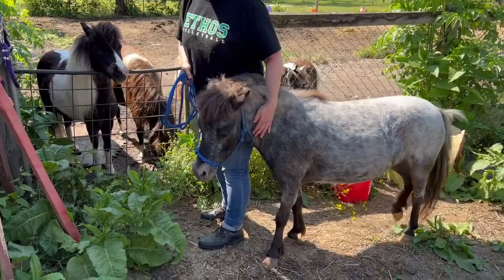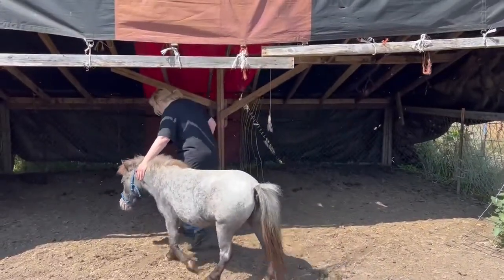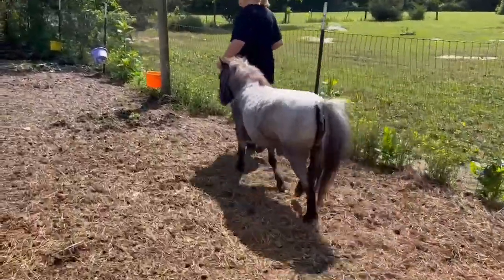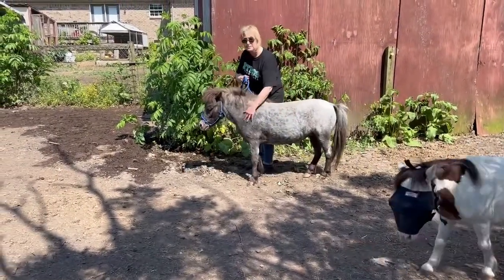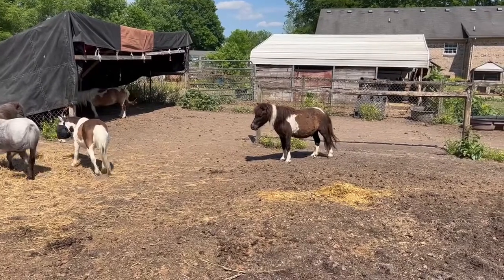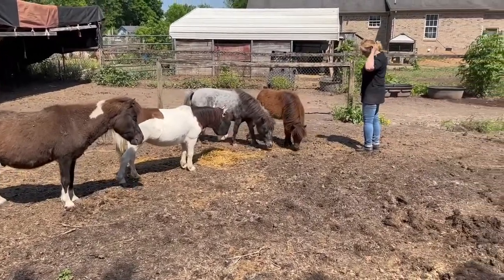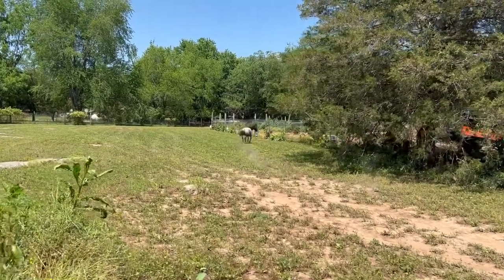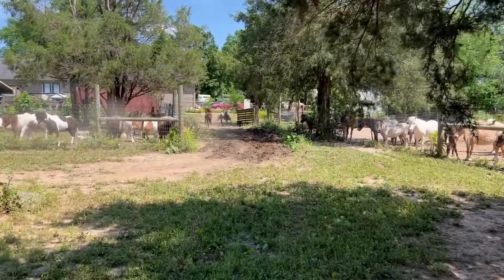Safely Turning a Blind Horse into the Pasture for the first time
With three blind horses on the farm, I've learned some useful tips and tricks to help them have the best life possible.

This is the UV fly mask that is on Lilly.

★Give videos a 👍 and comment ★
★Let the video play until the end to tell YouTube it is good★

➡Follow DD Mini Farm and Bonnie the Miniature Horse

We try to post the videos in chronological order as much as possible. But sometimes I do post some older videos that were filmed before I started working on this channel.

Under Tennessee Law, an equine professional is not liable for an injury to or the death of a participant in equine activities resulting from the inherent risks of equine activities, pursuant to Tennessee Code Annotated, title 44, chapter 20.